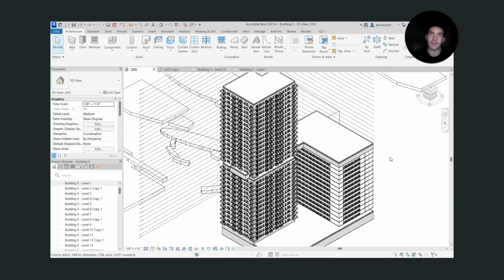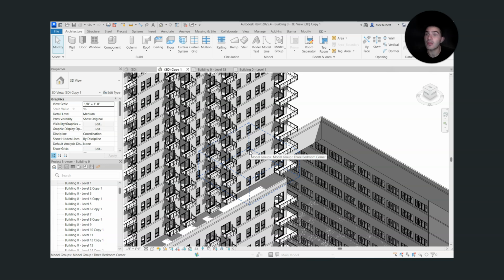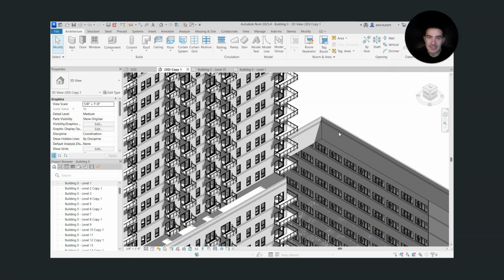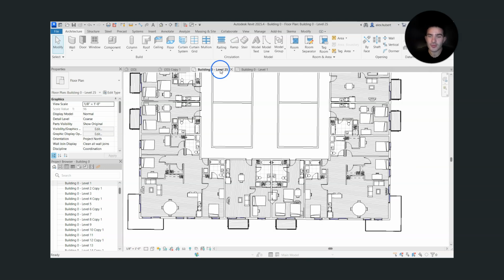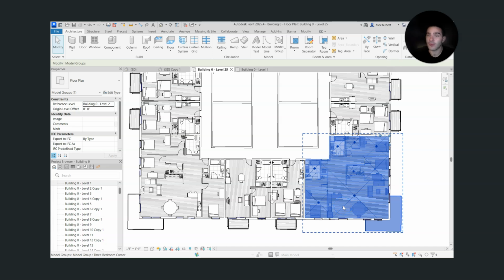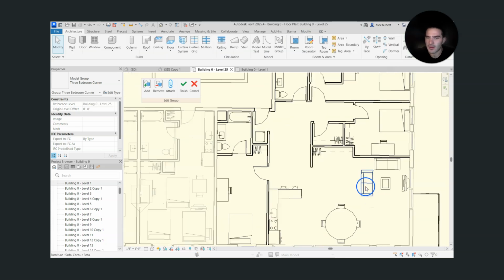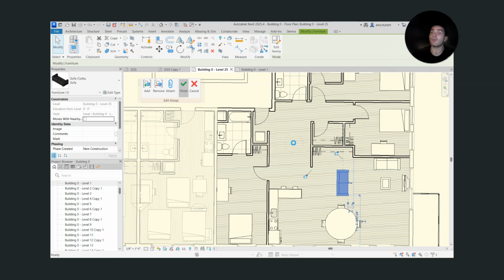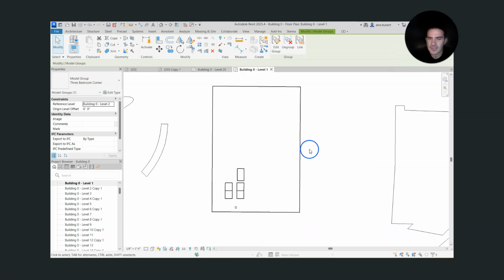Unmatched Revit Data Quality with Skema | Ask Alex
Skema doesn’t just sync to Revit—it delivers detailed, editable, Revit-ready data. In this video, Alex shows how model groups behave exactly as expected, allowing quick edits across units, towers, and podiums. You’ll see how Skema preserves your design intent while saving time on schematic modeling.